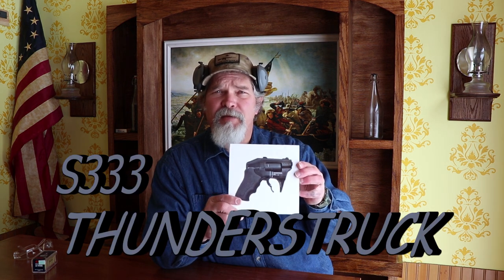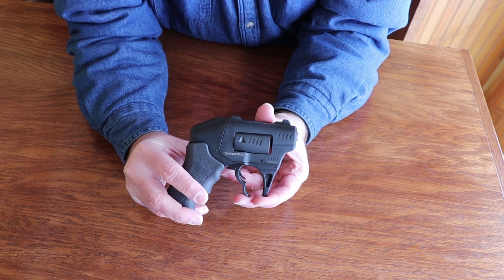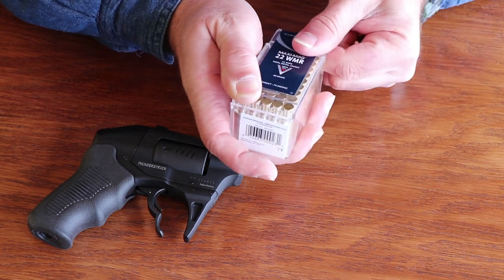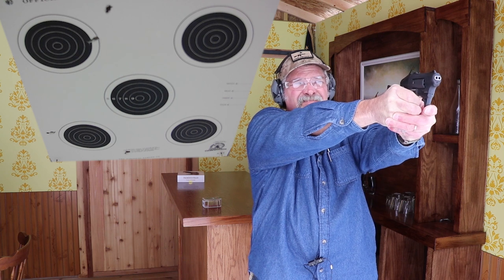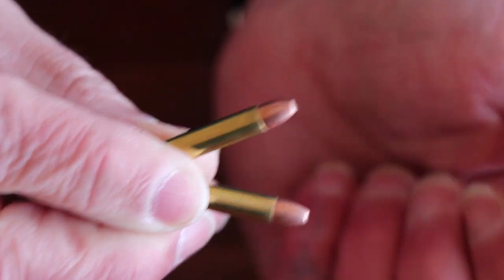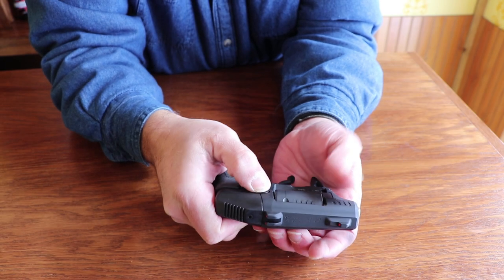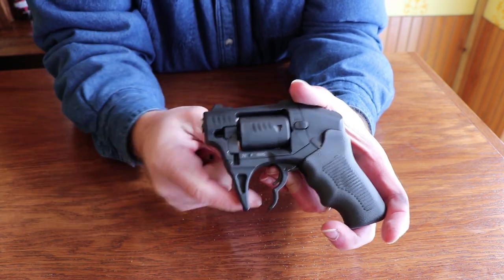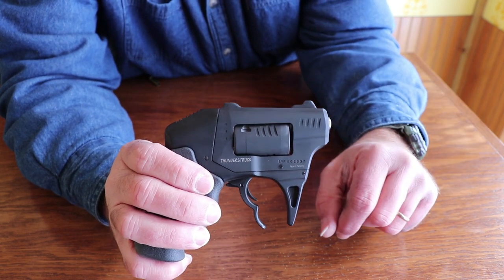S333 Thunderstruck Double Barrel Revolver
Standard Manufacturing S333 "Thunderstruck" is a Volley Firing 22 magnum revolver. This odd little gun fires 2 rounds with each pull of the "double" trigger. This revolver is billed as a personal protection firearm and the 333 designation is said to be derived from crime statistics, 3 yards, 3 seconds, 3 shots.